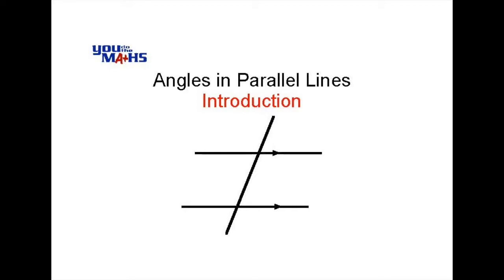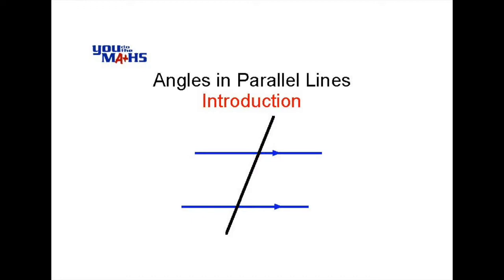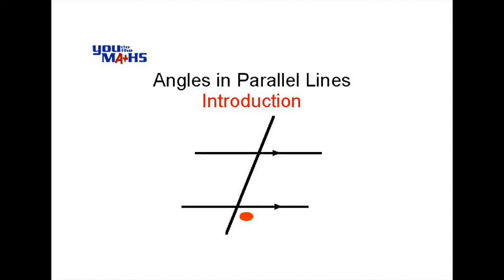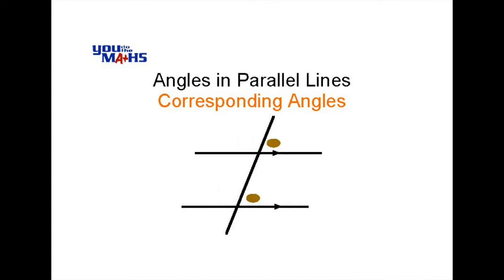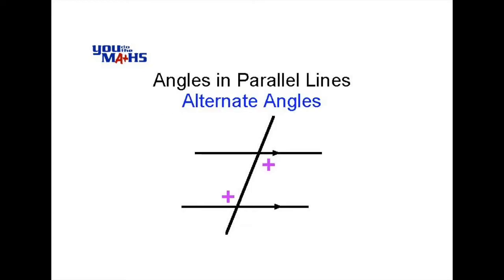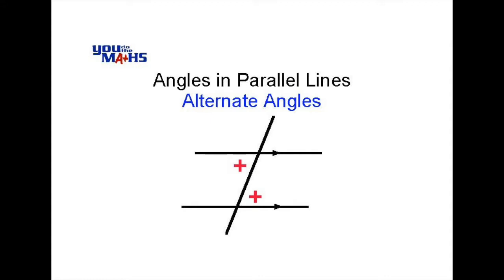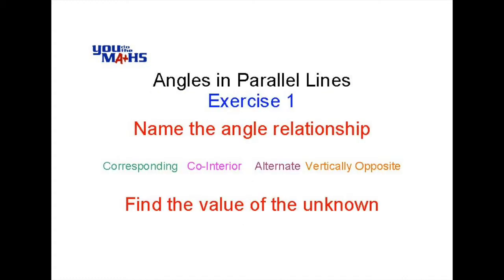Angles in Parallel Lines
An introduction to the terminology used when describing angles in parallel lines